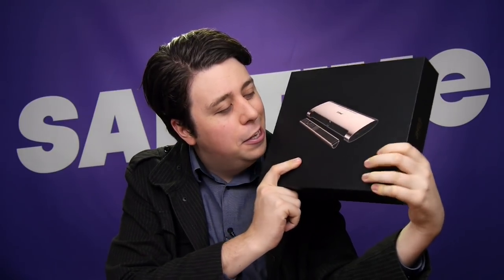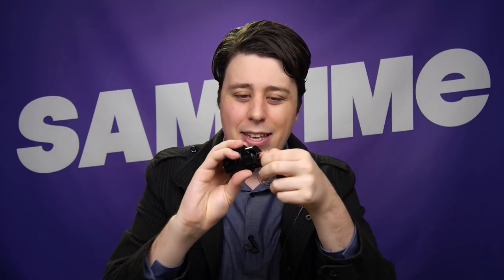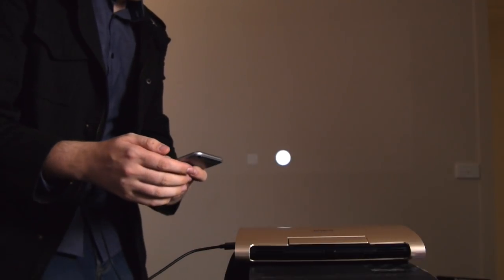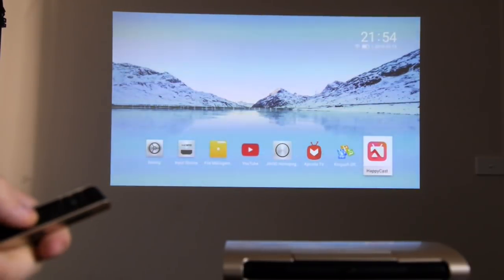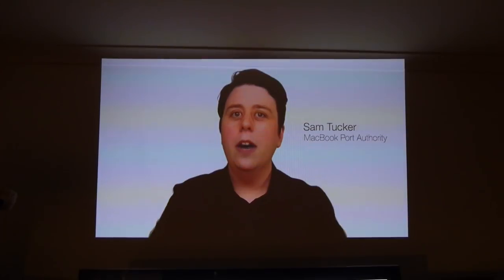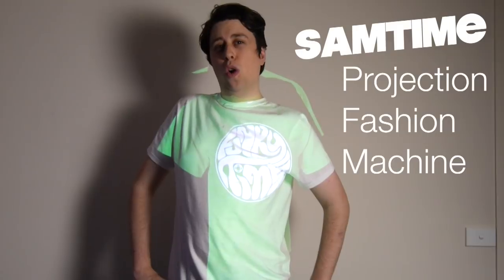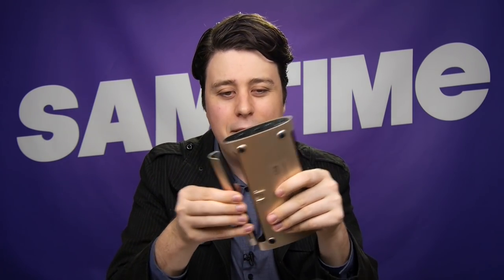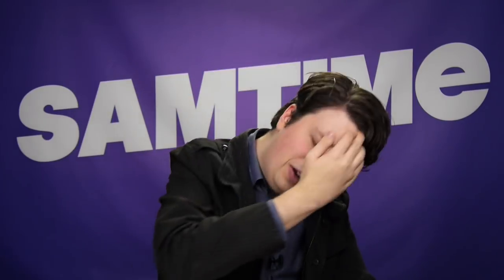A Projector for Ants? - JMGO M6 Pocket Projector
What is this... a cinema for ants?!

MUSIC